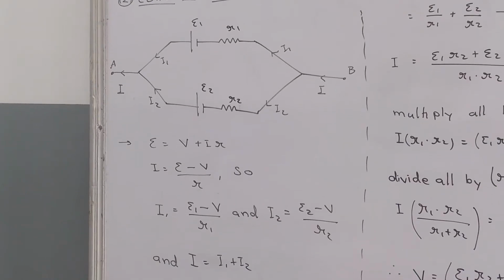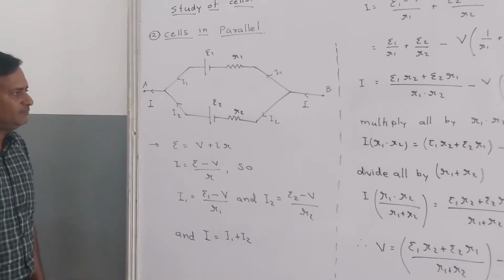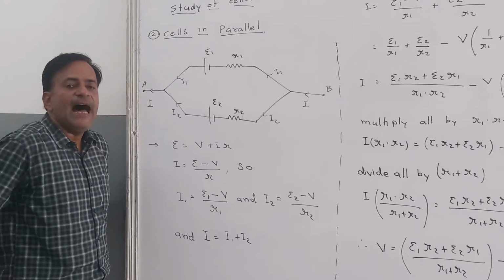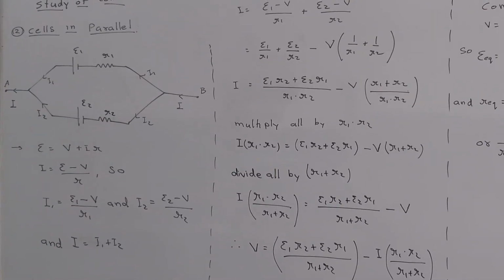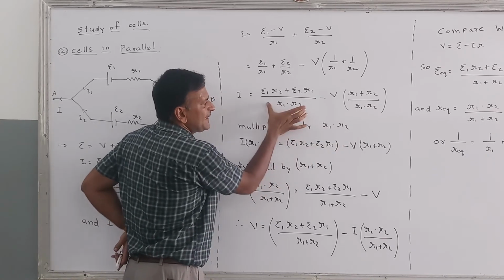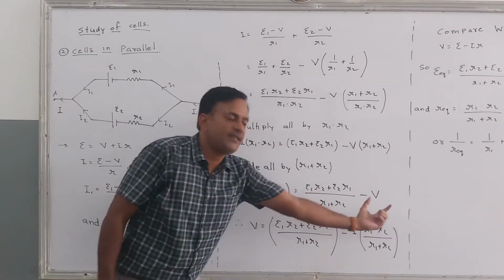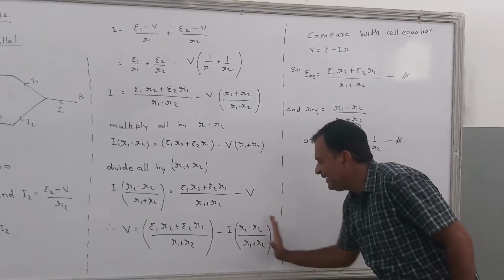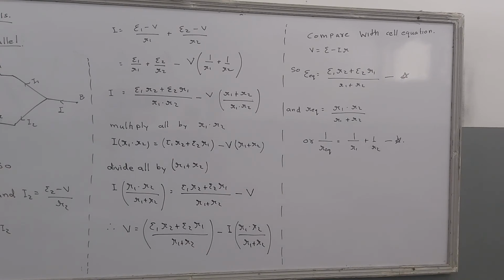12.2.12 study of cells part 5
2 cells in parallel